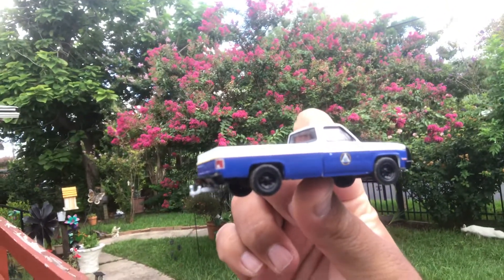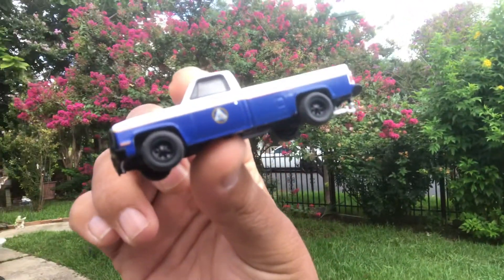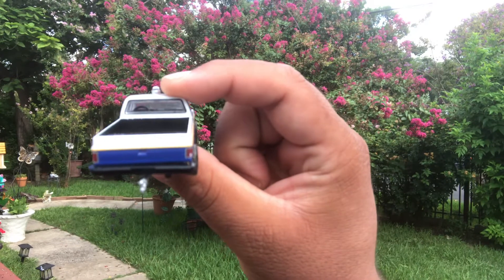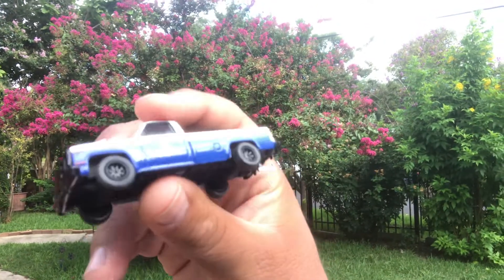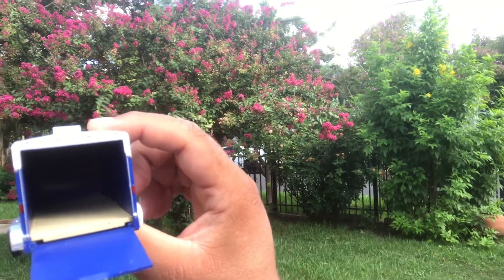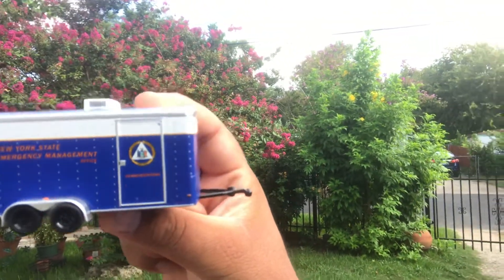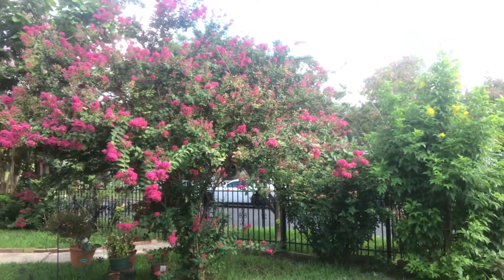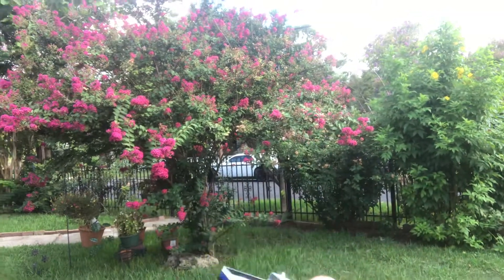Greenlight 87 Chevy M1008 with communications trailer💯